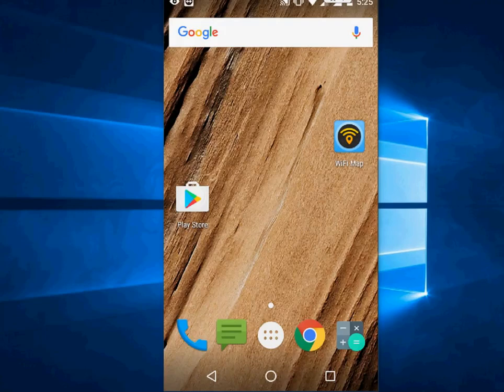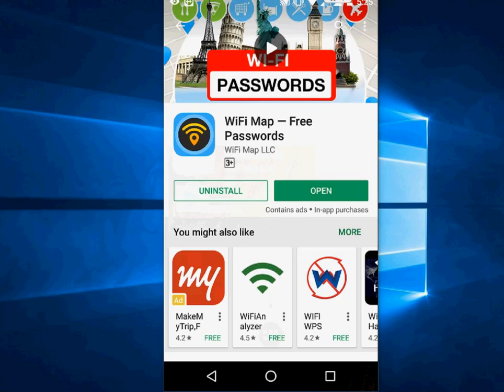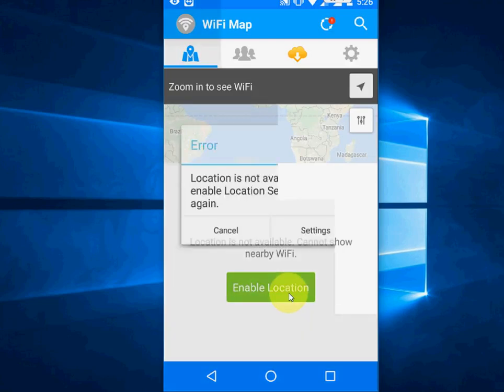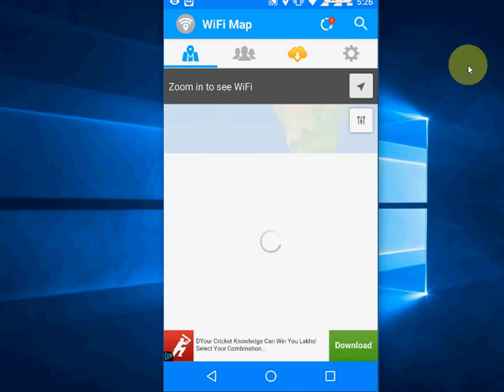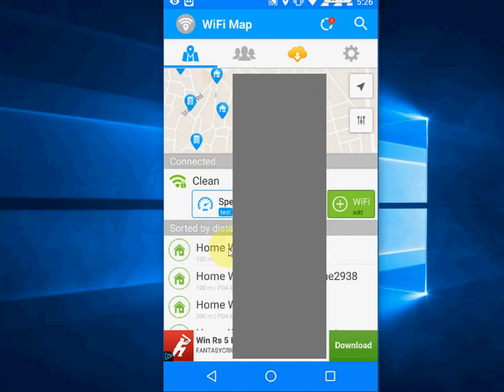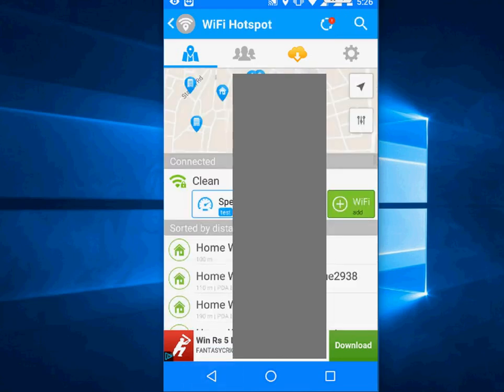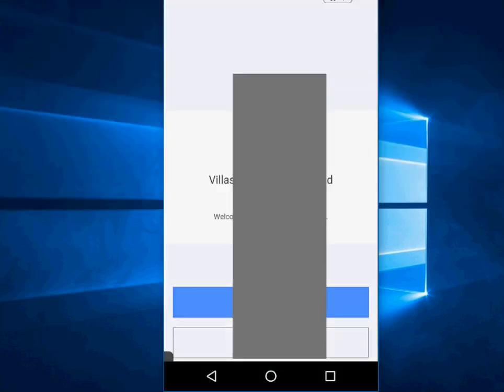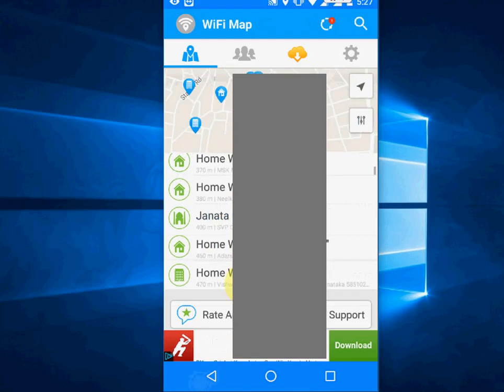Get Open Wi-Fi Passwords | Find Wi-Fi Password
Easily find Wi-fi passwords